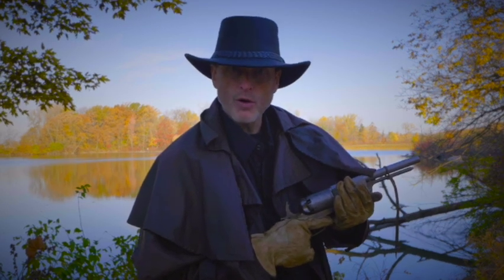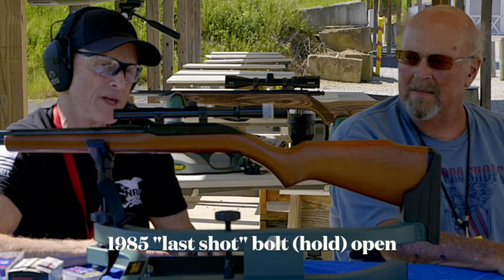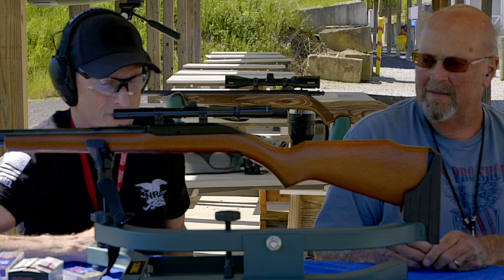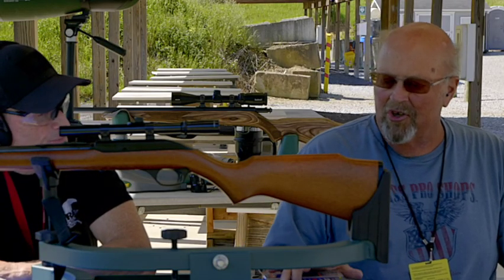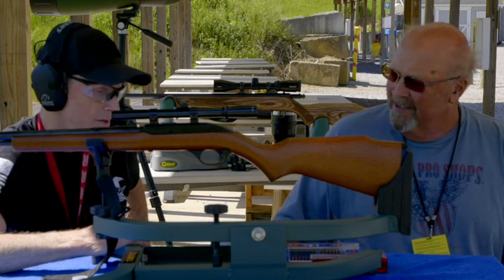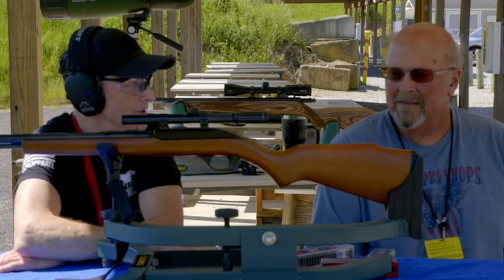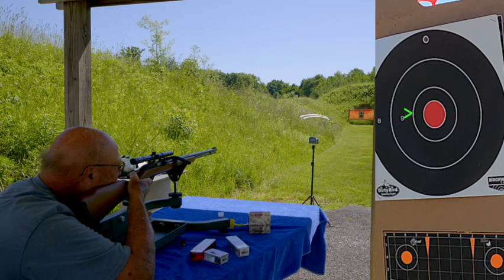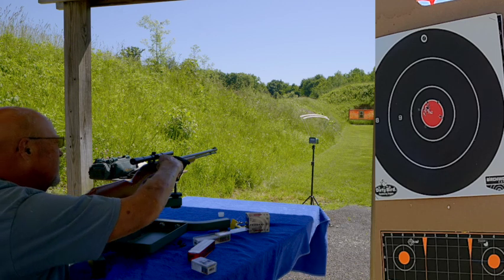Marlin Model 60 Fastest Selling Sporting Rifle Ever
Marlin Model 60 Fastest Selling Sporting Rifle Ever. Find out how it groups being that it was an entry level sporting rifle for beginners. What is it's value today?